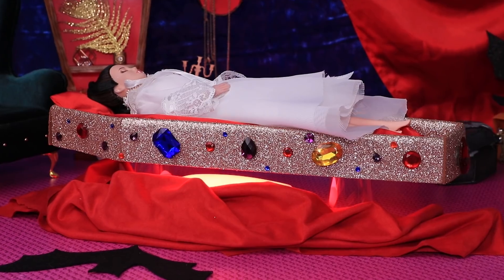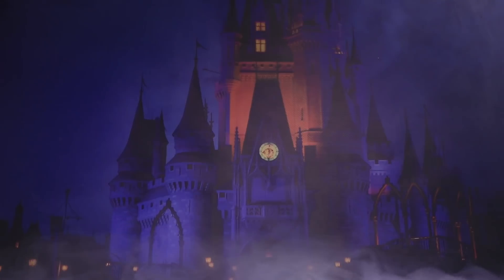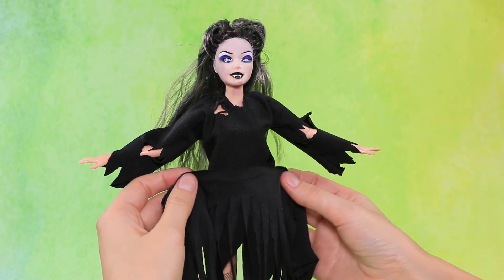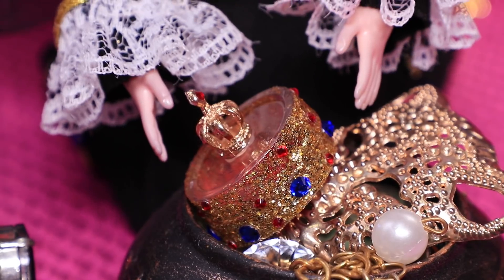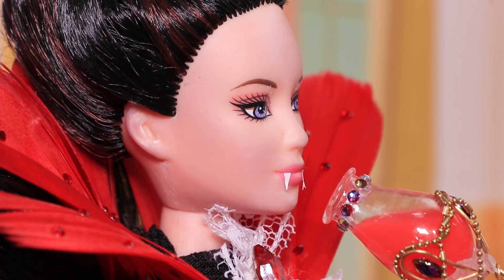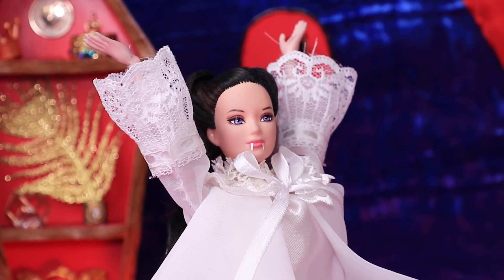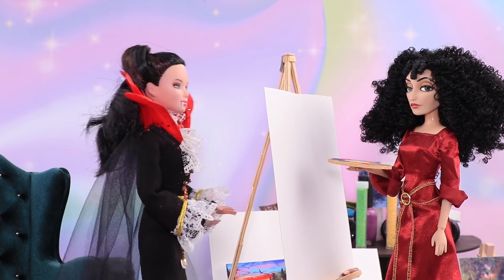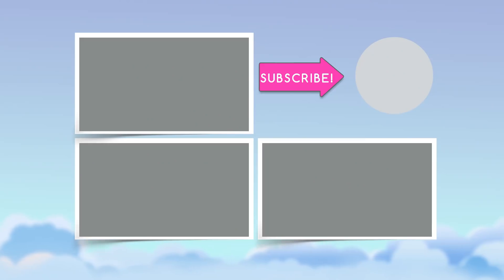Rich Vampire vs Broke Vampire / 10 Barbie Doll DIYs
There are not only rainbow ponies live in the doll world! Here you can also meet the most terrible and incredible inhabitants. And today the focus is on the rich and broke vampires!

Supplies and tools:
• acrylic paint
• scissors
• black fabric
• lace
• tulle
• dry pastels
• printed cardboard
• burlap fabric
• cardboard
• coffee stirrers
• fishing line
• branch
• cardboard coffin
• acrylic paint
• candle
• wooden skewer
• plastic cup lid
• trash bag
• light clay
• sticker
• black knitted fabric
• rhinestones
• beads
• gold cord
• feathers
• glitter
• double-sided tape
• glittery foam paper
• satin
• synthetic stuffing
• plastic cylindrical box
• folder holders
• acrylic puffy paint
• gold acrylic paint
• accessory chain
• different decorations: crown, crosses, flowers
• glass flask
• wire